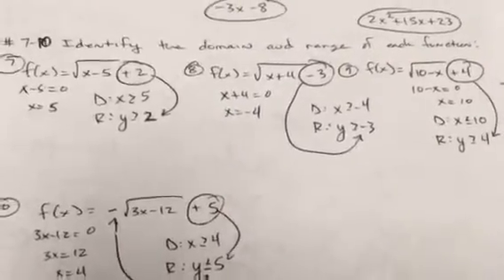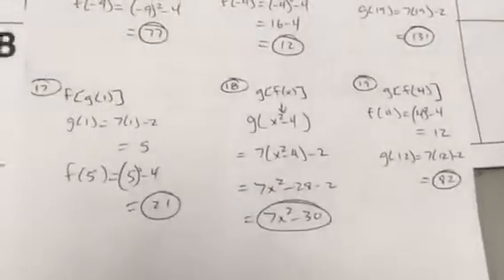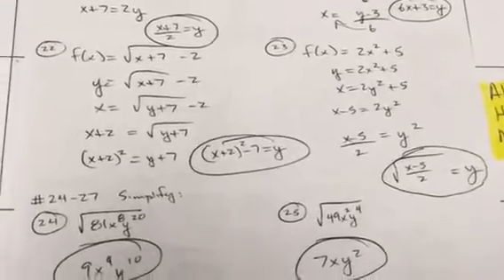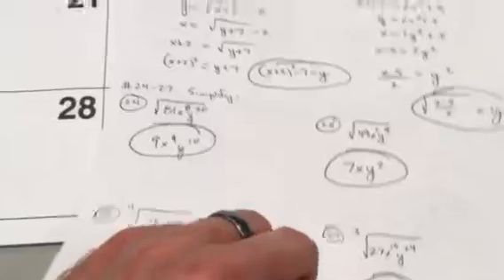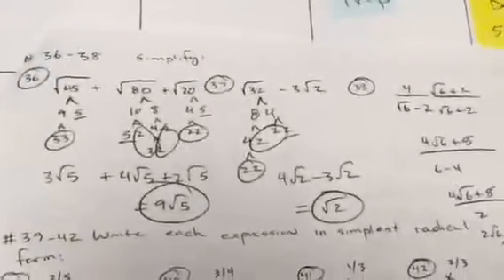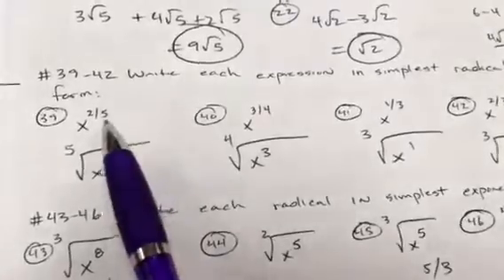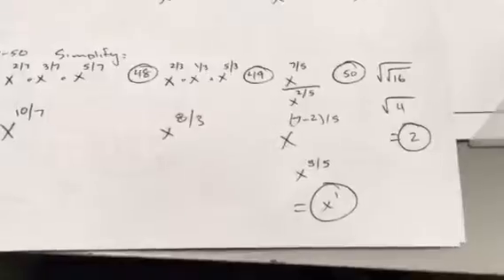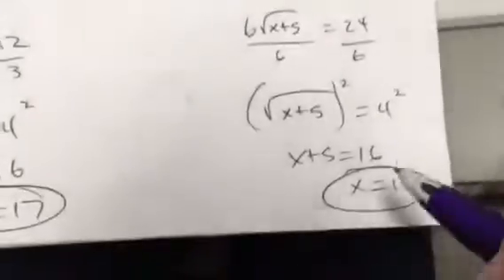Algebra 2 Chapter 6 Test Review Video